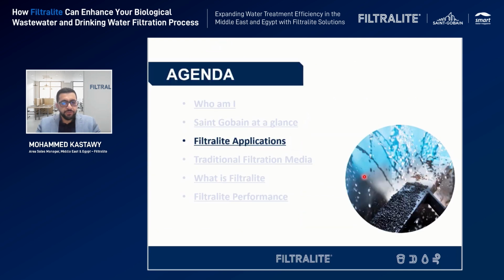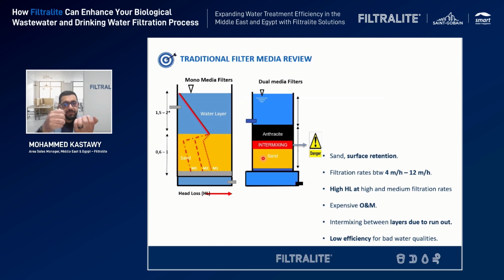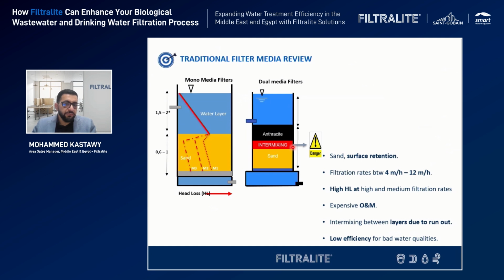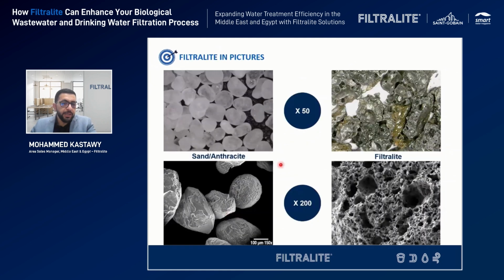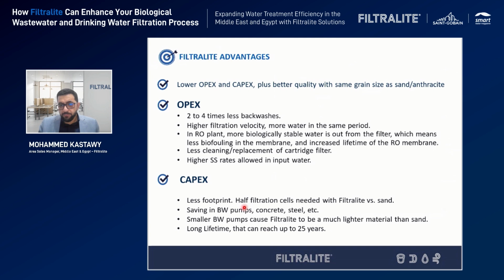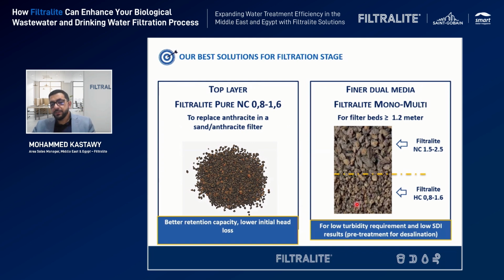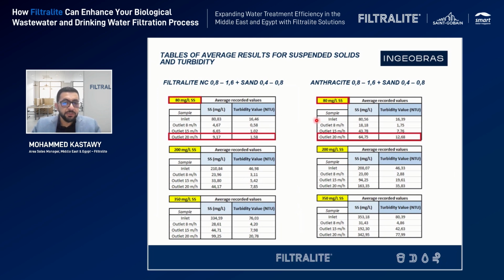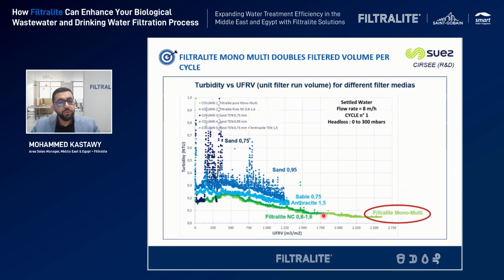M. Kastawy: “Filtralite reduces backwashes by 2 to 4 times & enables higher filtration velocities”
During the webinar "How Filtralite can enhance your biological wastewater and drinking water filtration process", organized by Filtralite and SmartWaterMagazine, Mohammed Kastawy, Area Sales Manager for Filtralite in the Middle East and Egypt, delivered an insightful presentation on increasing water treatment efficiency using Filtralite solutions. Kastawy introduced Filtralite, a lightweight and porous filter media developed by Saint-Gobain, and emphasized its operational savings and superior performance compared to traditional materials such as sand or anthracite.
“A traditional filter media typically consists of sand or anthracite, or a combination of the two, forming mono-media or dual-media filters,” he explained. “Filtralite, on the other hand, stands out with its high porosity compared to conventional options. While standard media like sand may need replacement every 4 to 5 years, Filtralite can operate for up to 25 years without replacement, maintaining its quality throughout its lifespan.” Kastawy highlighted key features of Filtralite, including its ability to achieve filtration rates of up to 20 m/h, reduce head loss, and enhance sludge retention — benefits that contribute to lower operating and maintenance costs.
Drawing on real-world data, Kastawy showcased Filtralite’s exceptional performance in municipal and industrial applications, noting its ability to outperform traditional media in terms of head loss and sludge management by up to 200 times. "Filtralite provides significant OPEX benefits. Its high porosity reduces the need for backwashes by 2 to 4 times while also enabling higher filtration velocities, allowing more water to be processed in the same amount of time," he shared. Additionally, he explained how Filtralite supports sustainable water management by reducing fouling in reverse osmosis (RO) systems, extending membrane lifespan, and requiring fewer filtration cells, which minimizes infrastructure costs.